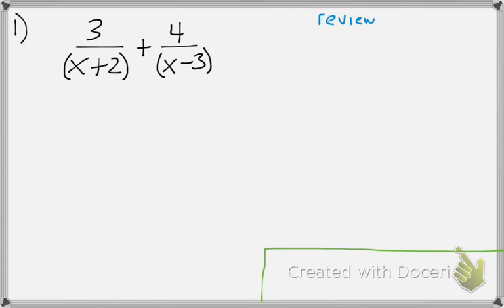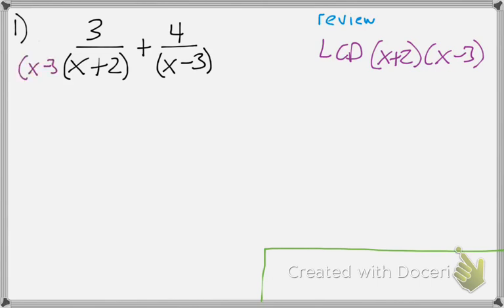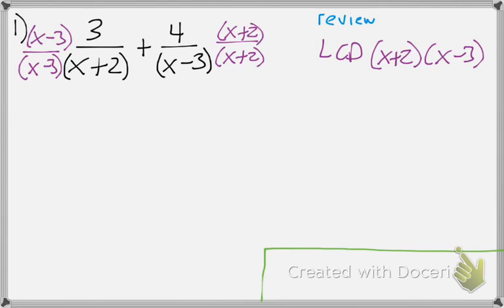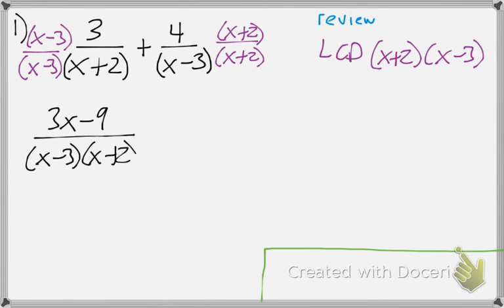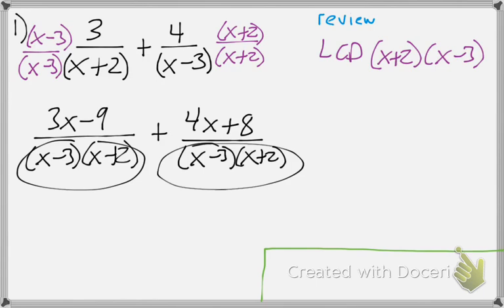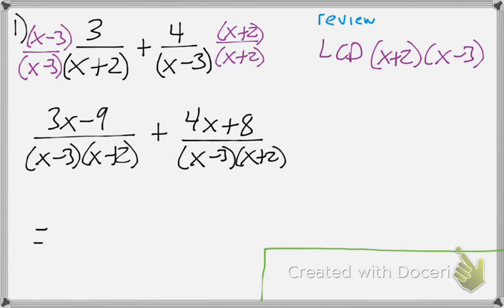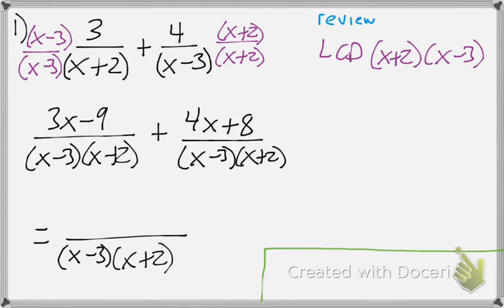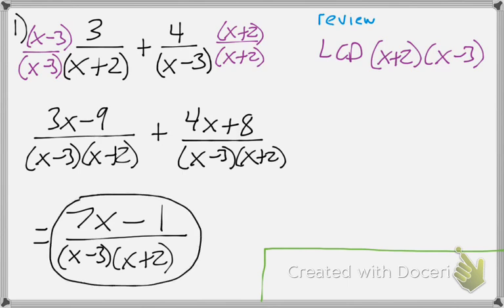Math 111 : 10.7 #1 (Precalculus Tutorial : Partial Fraction Decomposition)